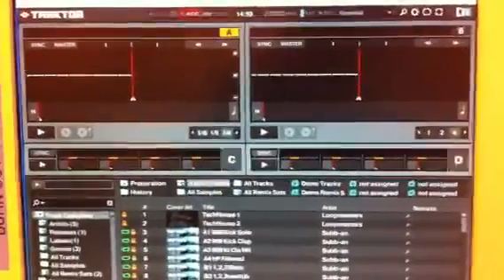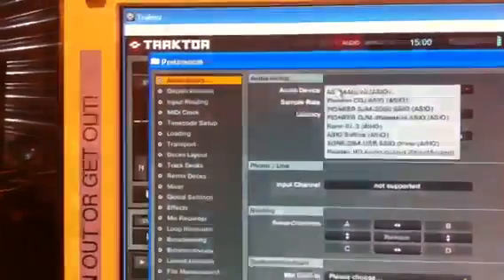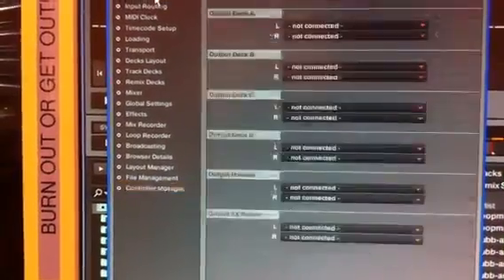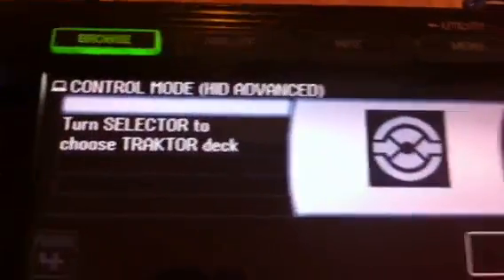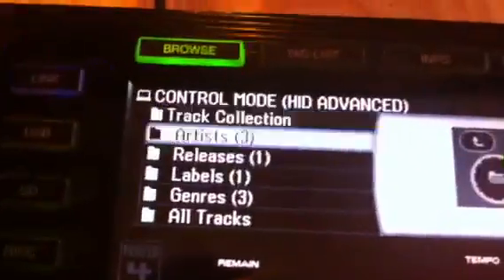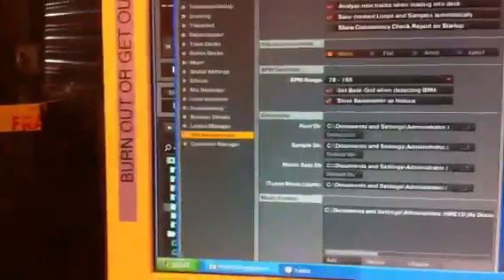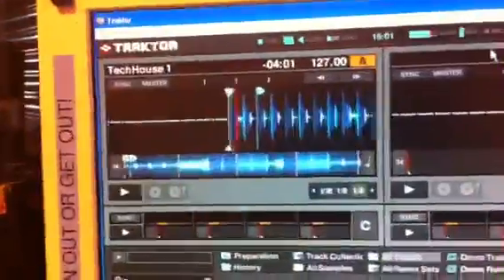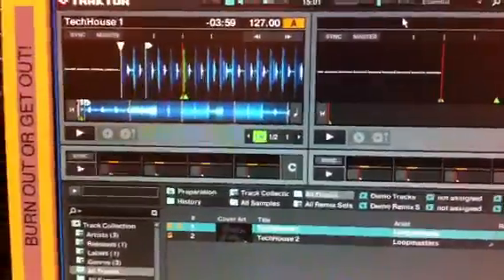Connecting CDJ 2000 to traktor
Quick demo of how to set up a CDJ 2000 with Tracktor DJ software.